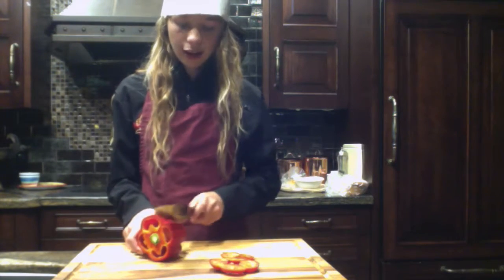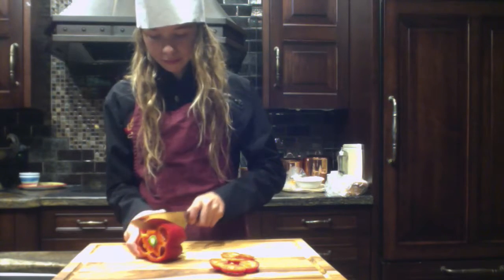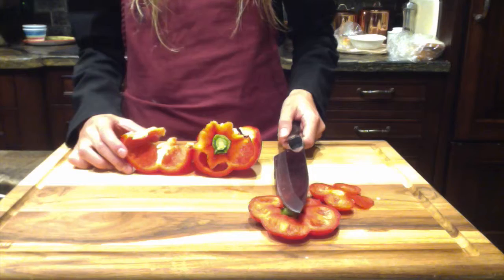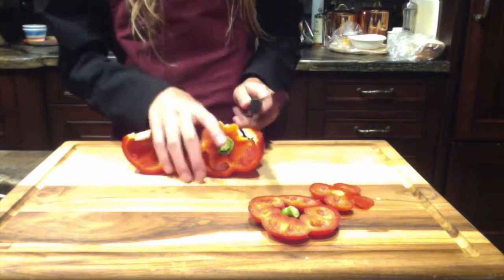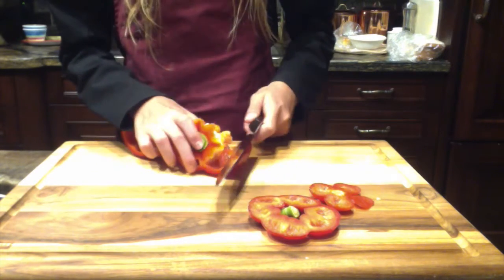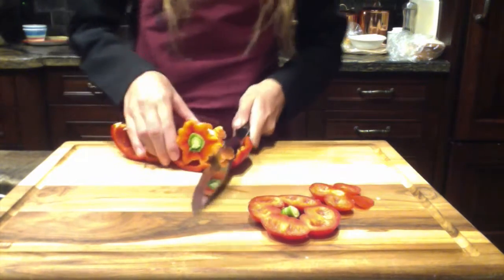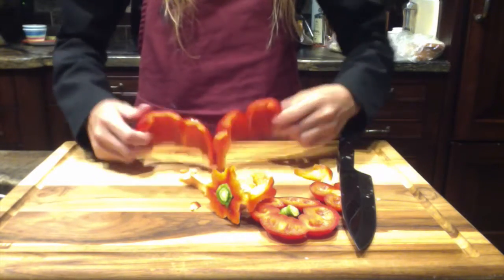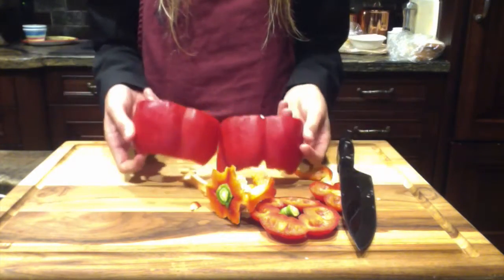Cutting a Bell Pepper | Mia Minute | Episode #18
Make sure to get every piece of the bell pepper and cut it quickly - Mia can show you how.

Mia Minutes are tip and tricks for your food and in the kitchen!